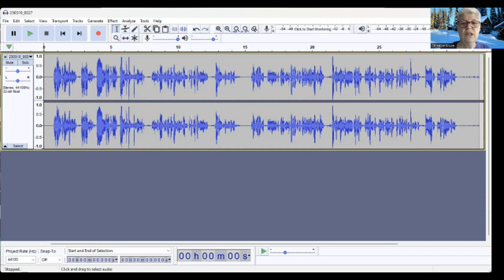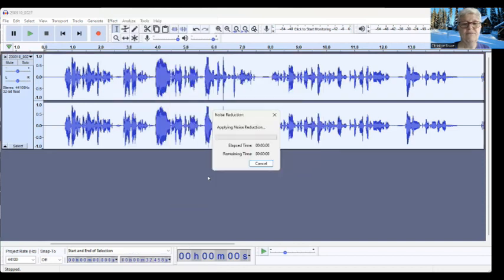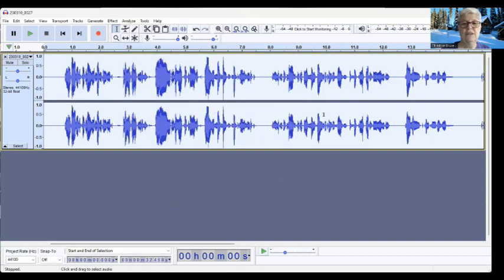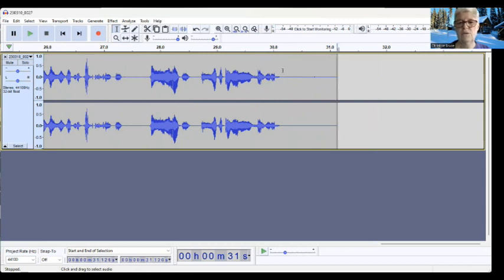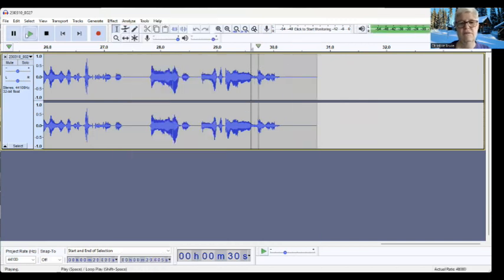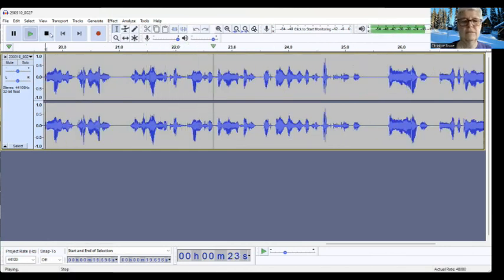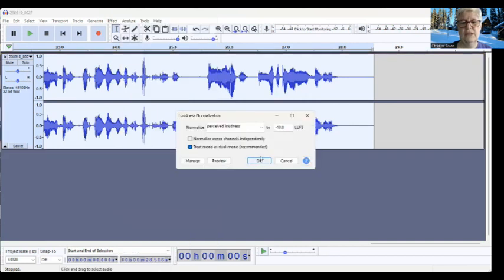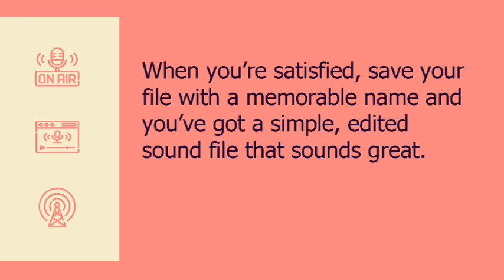Editing Sound File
In this demo Christine will show you how to edit a sound file.